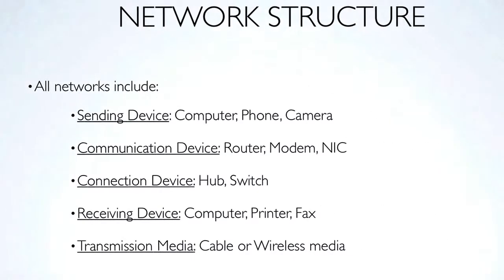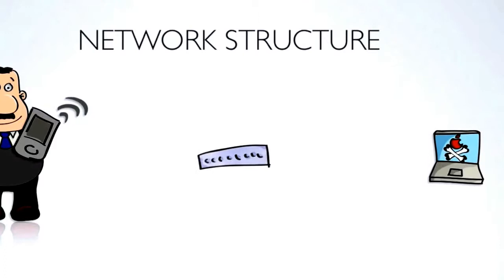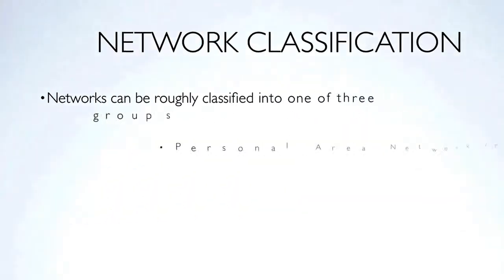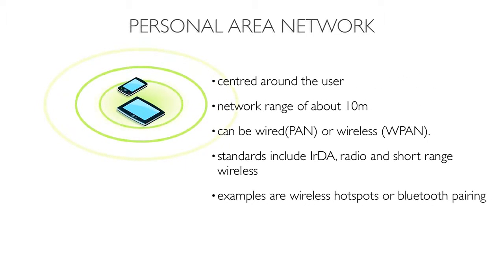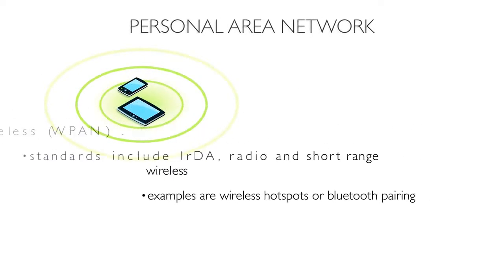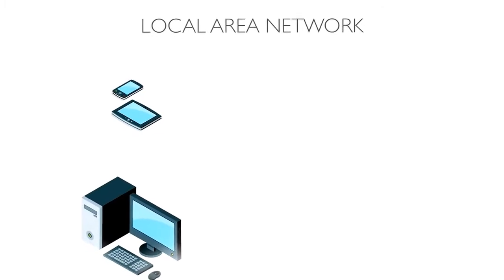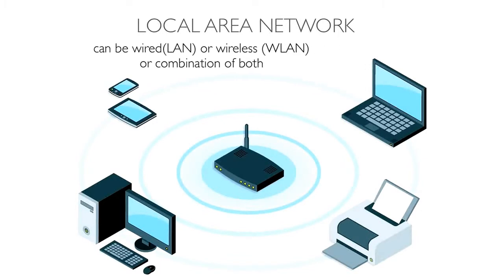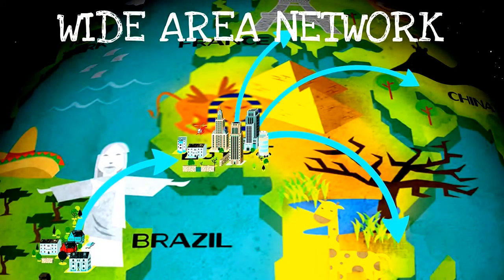Classifying Communication Networks